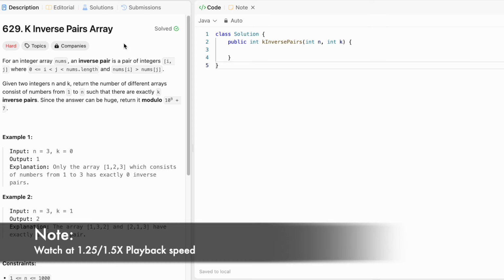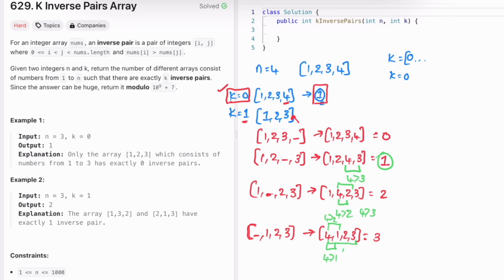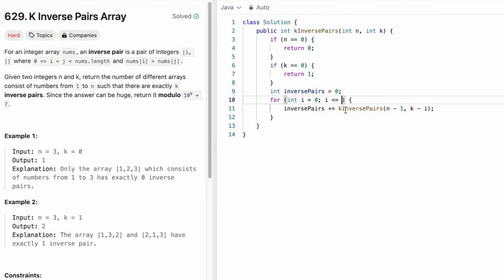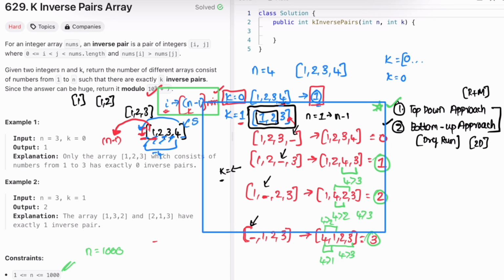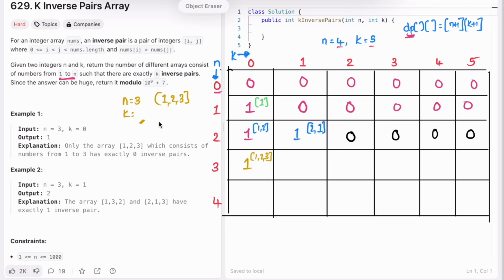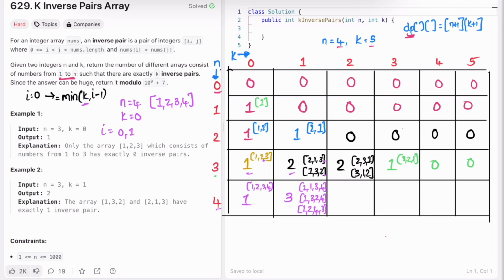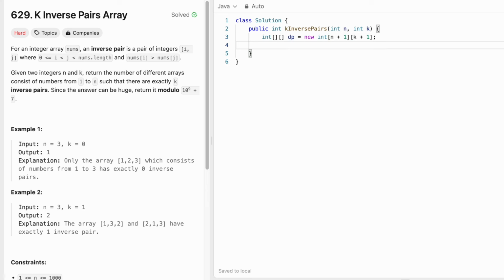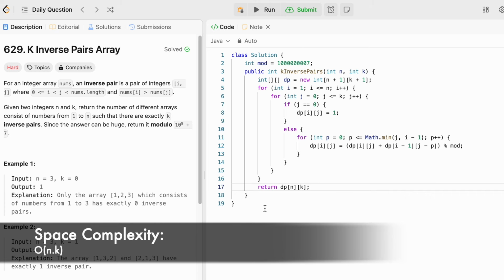Leetcode | 629. K Inverse Pairs Array | Hard | Java | [2 Methods - Top Down & Bottom Up]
This video has the Problem Statement, Solution Walk-through, Code and Dry Run for 629. K Inverse Pairs Array [2 Methods - Top Down and Bottom up DP], with a Time Complexity of O(n.k.min(n,k)) and Space Complexity of O(n.k).

629. K Inverse Pairs Array [Leetcode Question]

Time Stamps ⏱️:
0:00 - Problem Statement
0:58 - Solving the Problem [Approach 1]
4:49 - Top Down DP [Code]
11:21 - Bottom Up DP [Approach 2]
21:54 - Bottom Up DP [Code]
25:56 - Time & Space Complexity
629. K Inverse Pairs Array
Leetcode K Inverse Pairs Array
K Inverse Pairs Array
K Inverse Pairs Array Leetcode Solution
K Inverse Pairs Array Java Solution
Leetcode 629
Leetcode Dynamic Programming
Leetcode Dynamic Programming Solutions
Leetcode Recursion Memoizations Java
Leetcode DP Hard Problems
Leetcode Top Down DP
Leetcode Bottom Up Solutions
Leetcode Hard Solutions
Developer Docs Leetcode
K Inverse Pairs Array Developer Docs